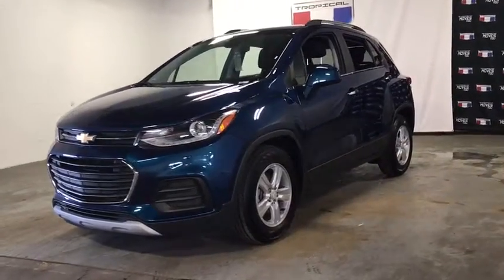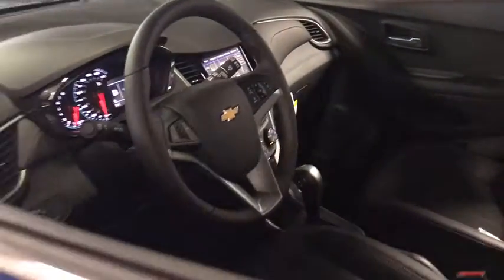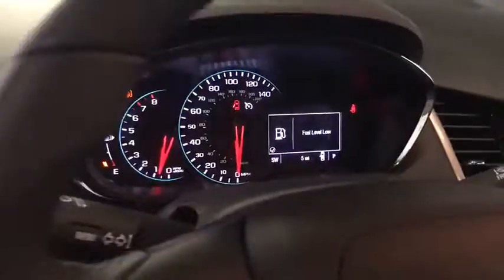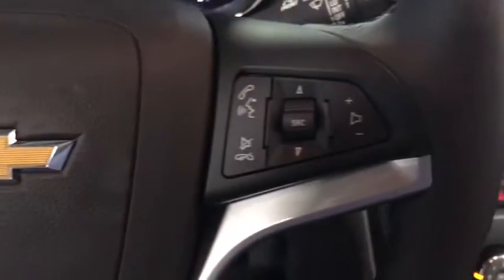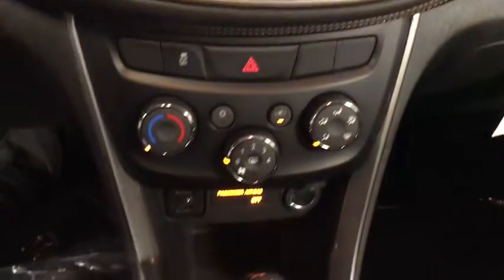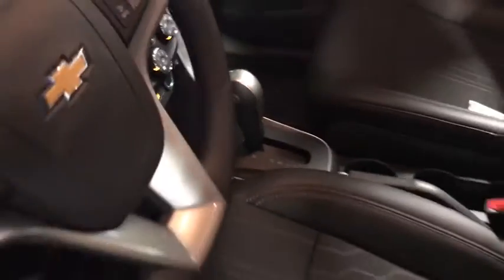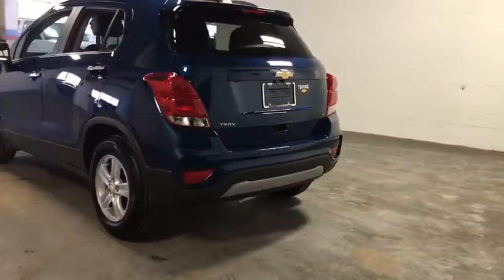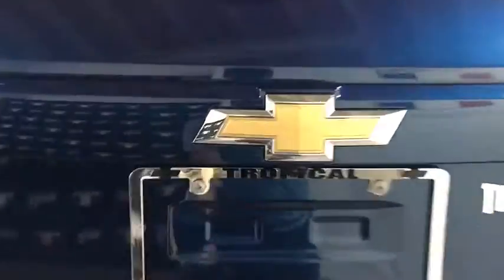2020 Chevrolet Trax Miami Shores, Aventura, Miami Beach, Miami Lakes, Miami, FL LL317916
G6o New 2020 Chevrolet Trax available in Miami Shores, Florida at Tropical Chevrolet. Servicing the Aventura, Miami Beach, Miami Lakes, Miami, FL area.

Tropical Chevrolet
8880 Biscayne Blvd

2020 Chevrolet Trax LTbrFactory MSRP: $24,645brbrbrECOTEC 1.4L I4 SMPI DOHC Turbocharged VVT FWD 6-Speed Automaticbr26/31 City/Highway MPGbrbrG6o Price includes: $3750 - Chevrolet Consumer Cash Program. Exp. 11/02/2020 $750 - Chevrolet Select Market Conquest Program. Exp. 11/02/2020